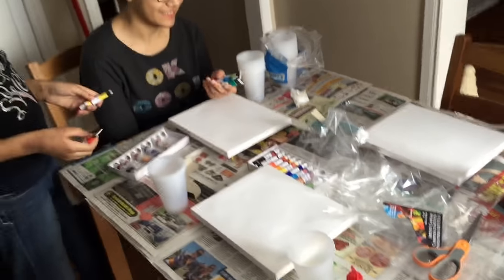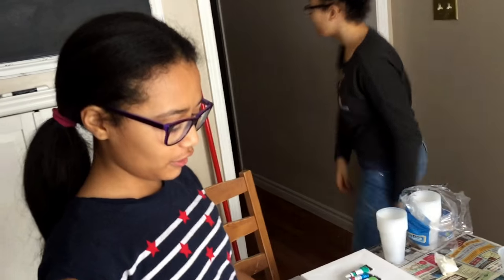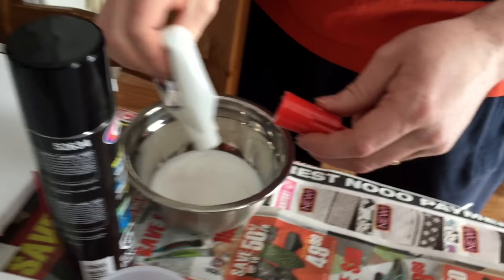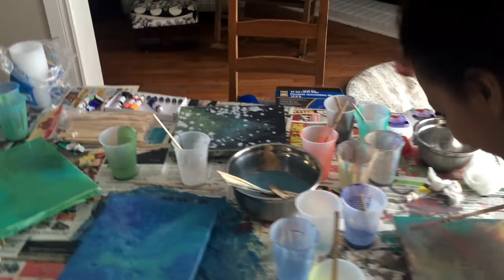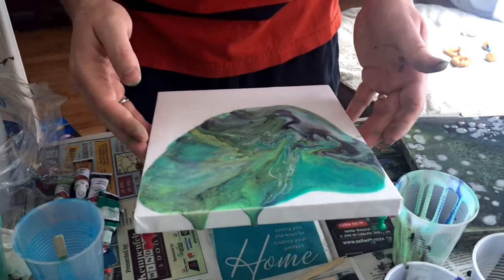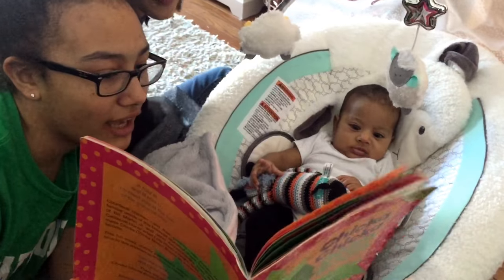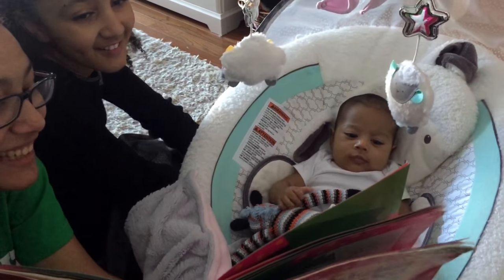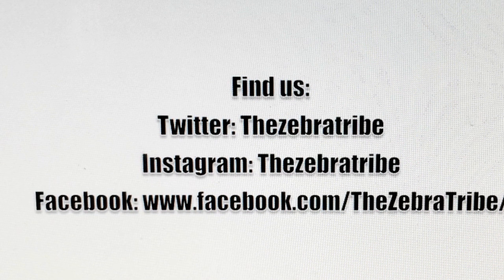We Tried Following An Art Tutorial | Acrylic Pour Painting | The Zebra Tribe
OUR BABY GIRL IS FINALLY HERE!!!
Our pour acrylic art work turned out fantastic. Have a look and see for your self. Much love!